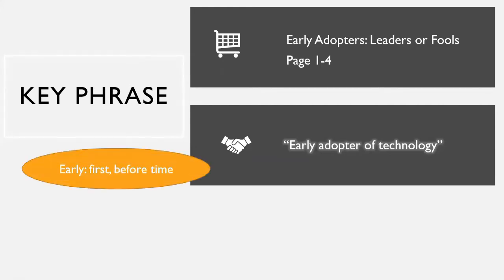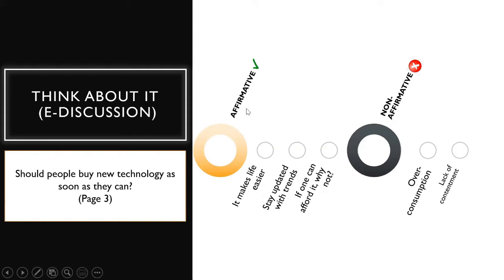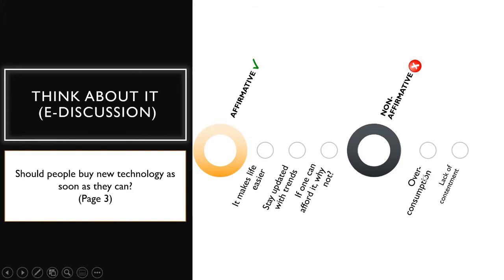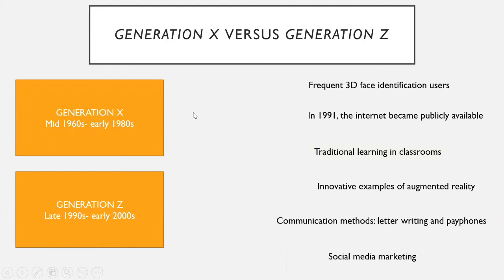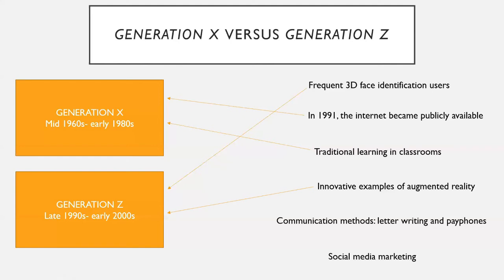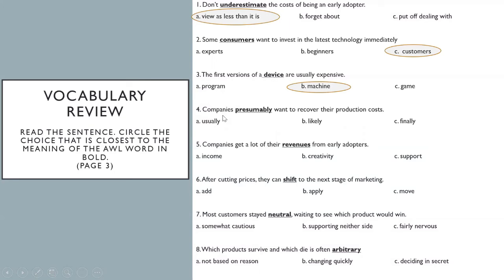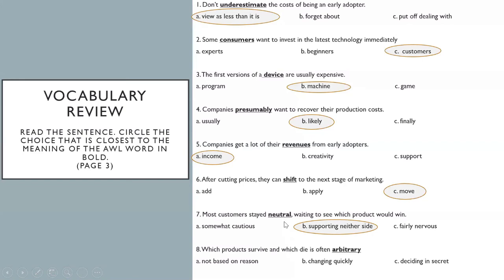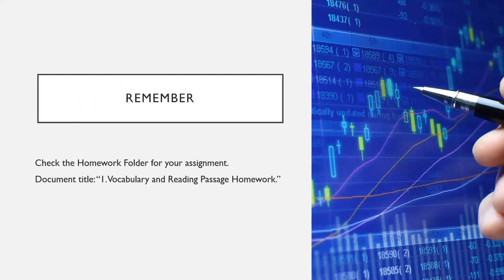M6( Grade 12) Class 1. Unit 1:Technology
Class 1. Unit 1: Technology

This lesson is for my Grace 12 students who are learning English as a second language.